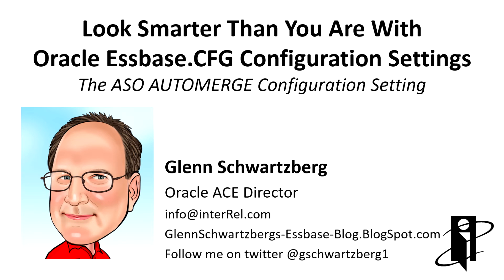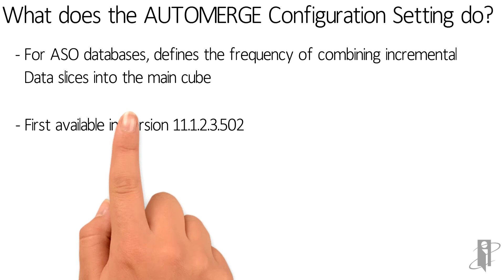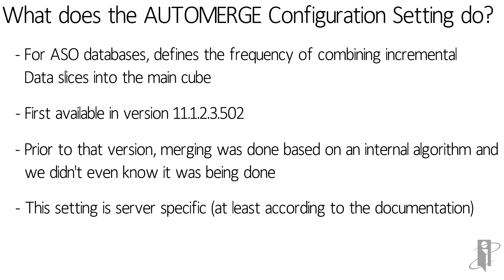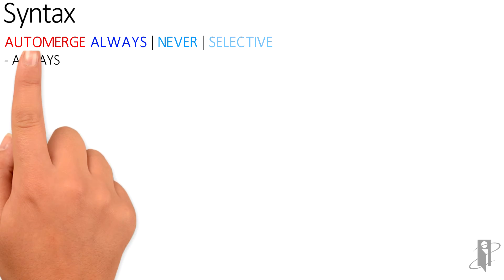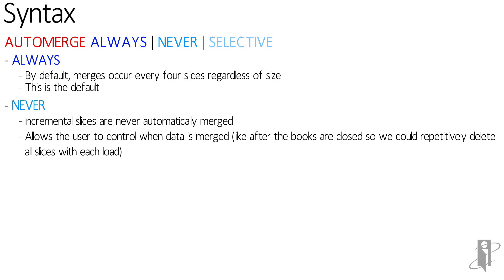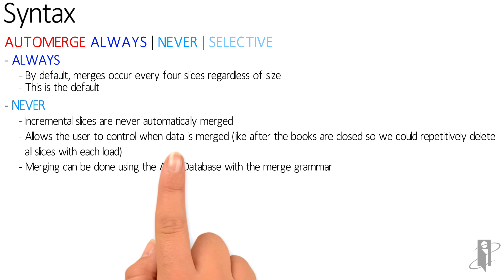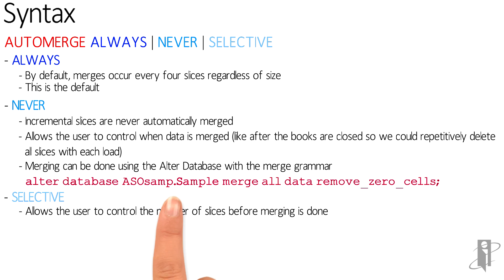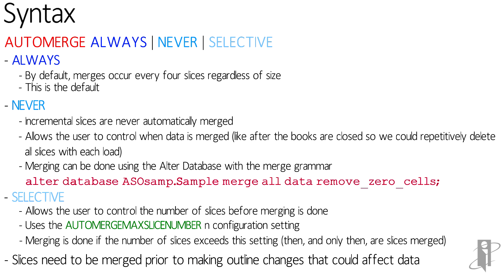Essbase.CFG ASO AUTOMERGE Setting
interRel presents Look Smarter Than You Are with Oracle Essbase.CFG Configuration Settings: The ASO AUTOMERGE Configuration Setting.

Glenn Schwartzberg